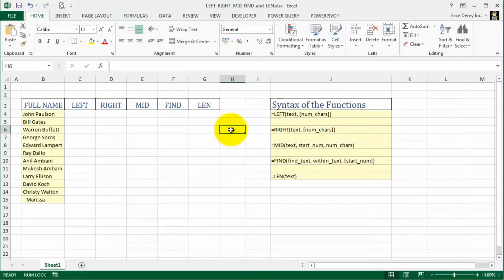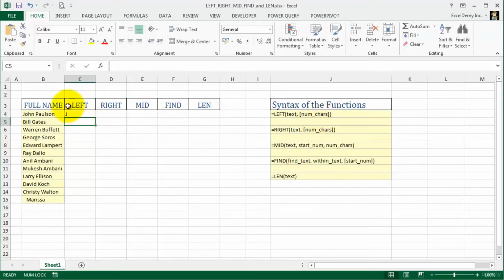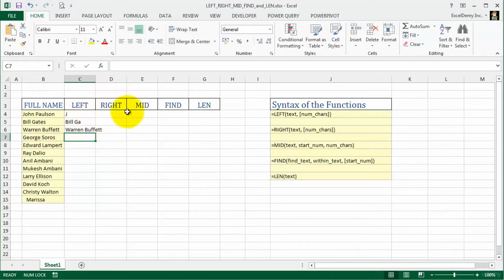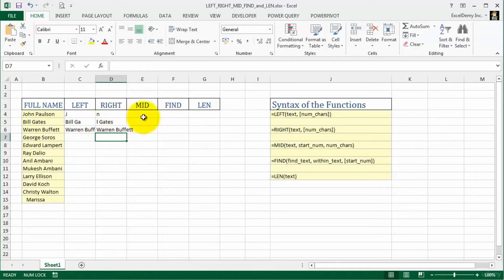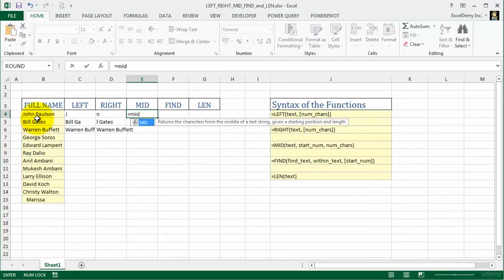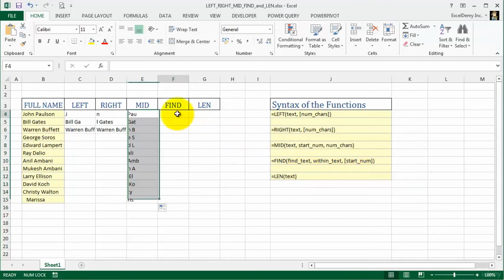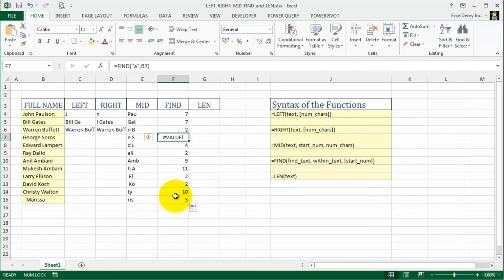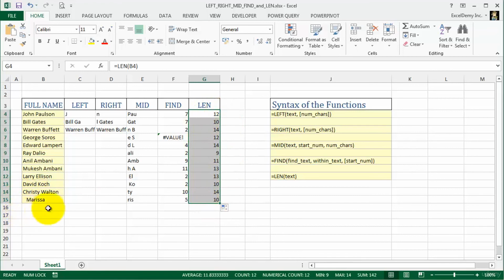3 LEFT , RIGHT , MID , LEN and FIND Functions Learn In Exel